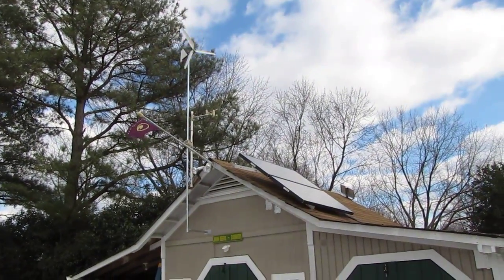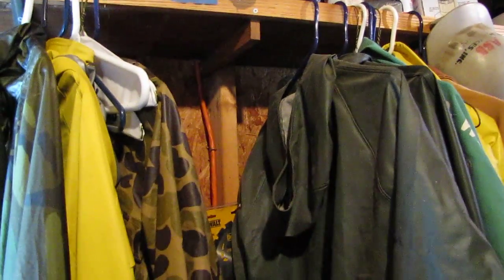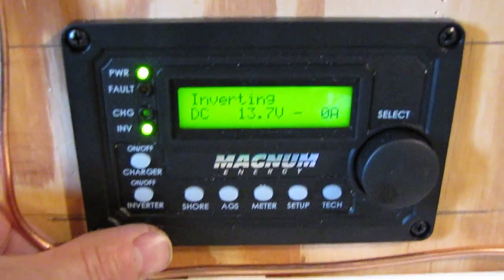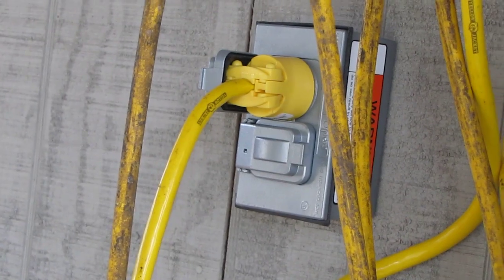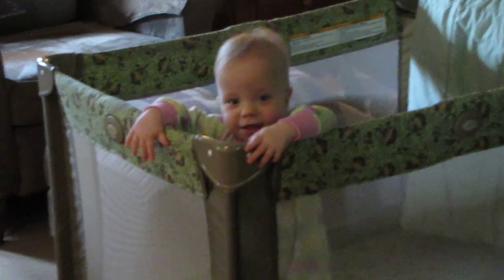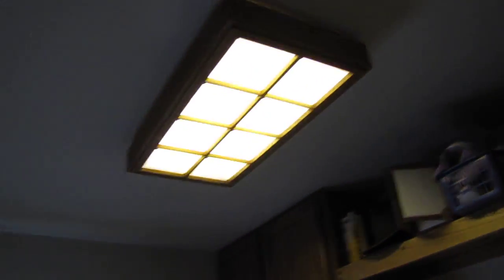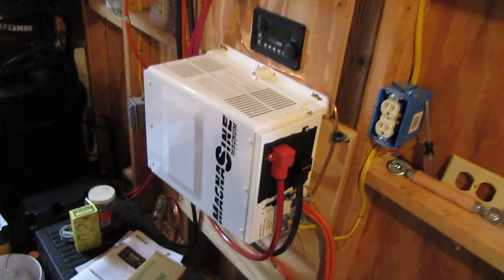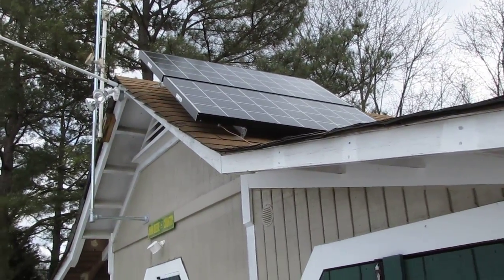My Solar Power Back Up System For House & Shop OFF THE GRID The Beginning VIARLOCITY part 2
My Solar Power Back Up Power System For House & Shop OFF GRID ! They Are Really Helpful I bought All My stuff There ! My System includes 2 135 watt Kyocera panel at 270 watts Plus Midnite Solar PV Combiner Box For Panels Also A Mini 250 Amp midnite solar disconnect Box & A Morningstar pro star 30 amp Charge Controller & a Magna sine Magnum energy 2000 Watt pure Sine Wave Inverter With Automatic Charge & Generator To Charge Batteries I have AGM Batteries 27 series For or of them in Paralell which equals to 270 AMP Hours Each of Them are 90 AMp hours Deep Cycle Also Thanks To Taylor Forbes Equipment For my Honda EU2000 I Generator To Charge My battery Bank At night or for Back up when not Enough Sun I can Run All our Pleasure items in our 1500 sqft House Except Heat Pump & Hot Water But I have Propane Heat For Winter & gas Range To heat Hot Water & Ceiling Fan & Widow That open For AC during Hurricane Outages in Summer or Fall Thanks For Watching KVUSMC We are now running 3/4 of the house of Solar Power & Wind this House is 1500 sqft